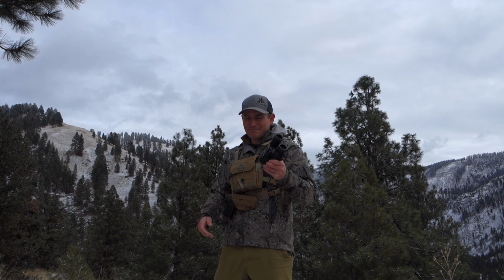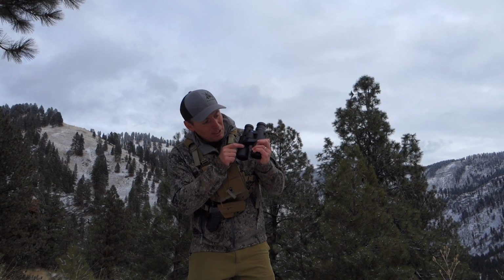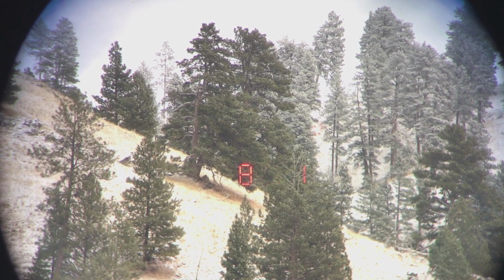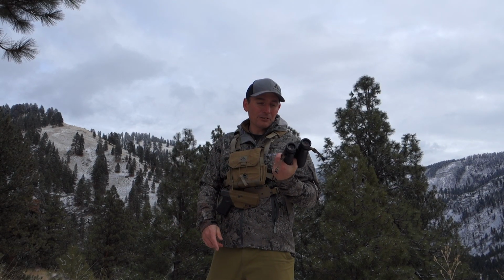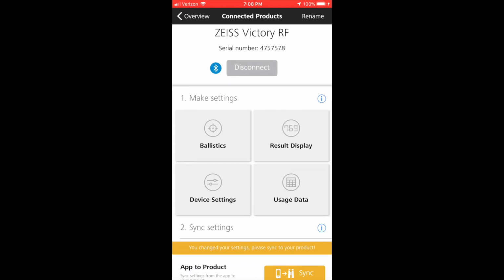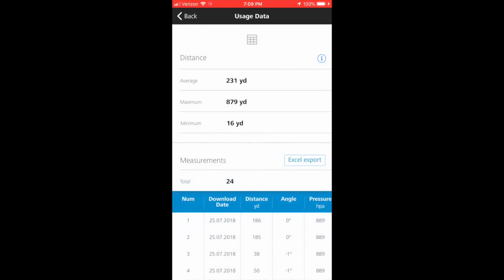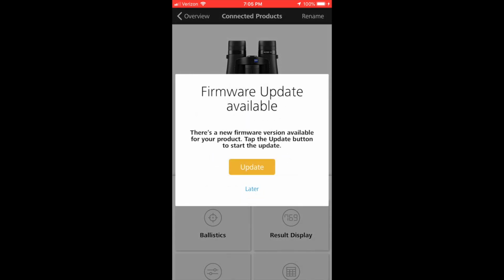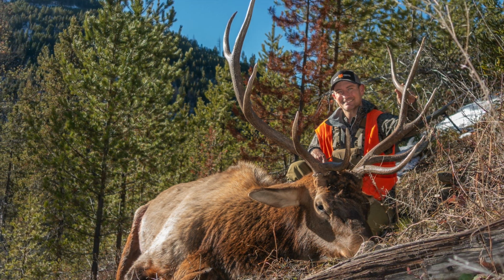Zeiss Victory RF Binocular Review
Matt goes over the feature-rich Zeiss Victory RF 10x42 binocular